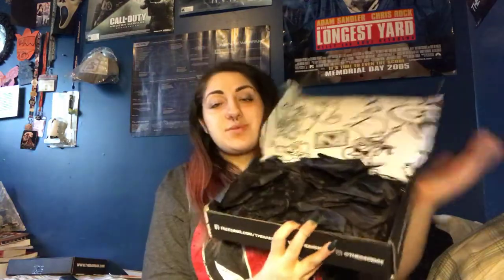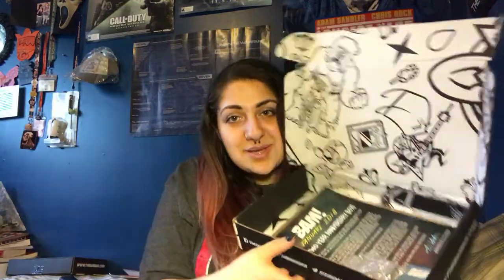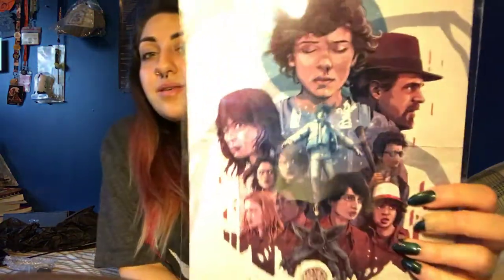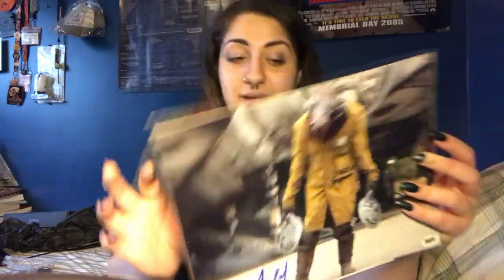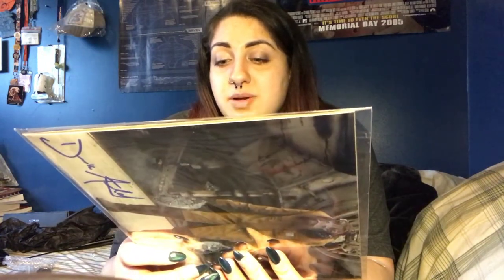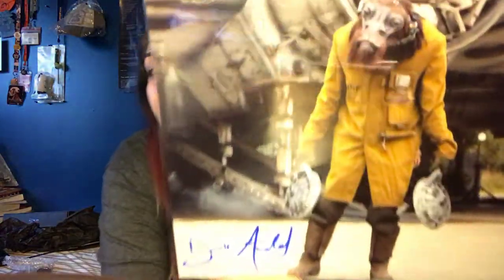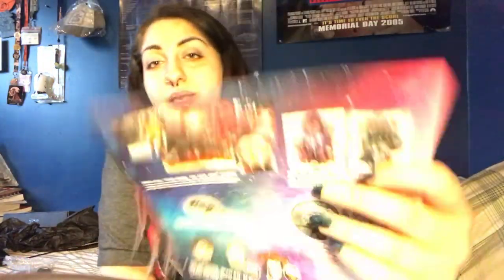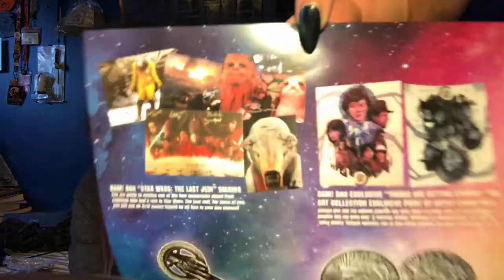The Bam Box January 2018